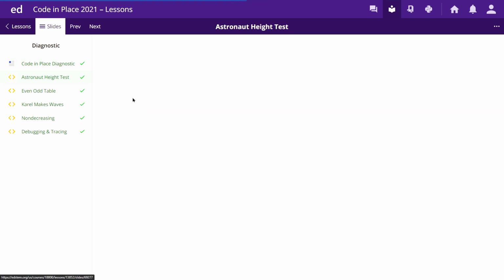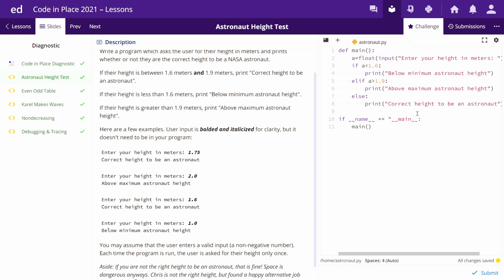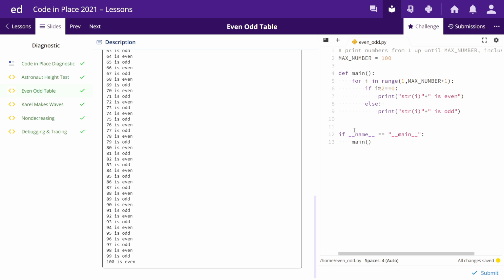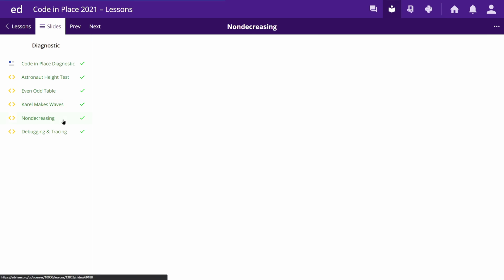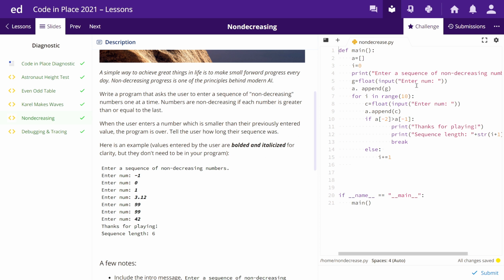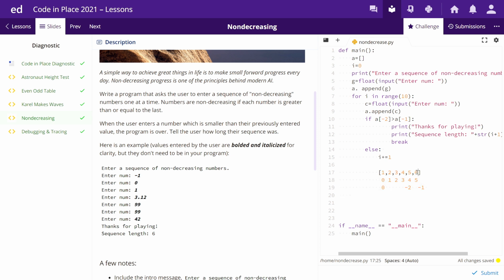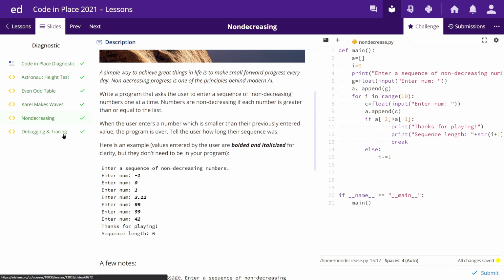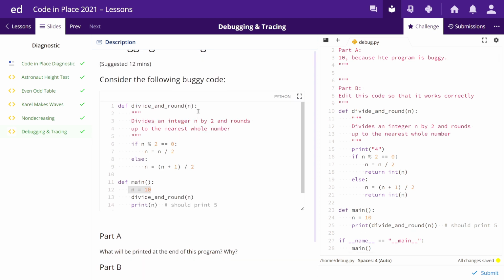Code in Place 2021 Diagnostic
Code in Place 2021 Diagnostic Solution

This is video is helping you getting the question done, please star the GitHub repository which will help me. We're from the same earth so can I count on your help?

qxresearch is an online developer and research club in collaboration with Mozilla Campus Club. You can become a member and work on projects with our all(150+) open source contributors.

time stamp
00:00  :  Intro
00:23  :  Astronaut Height Test
01:43  :  Even Odd Table
02:33  :  Karel Makes Waves
03:30  :  Nondecreasing
06:15  :  Debugging & Tracking